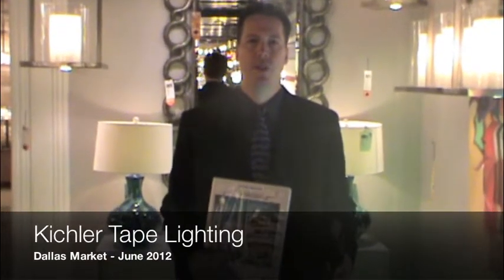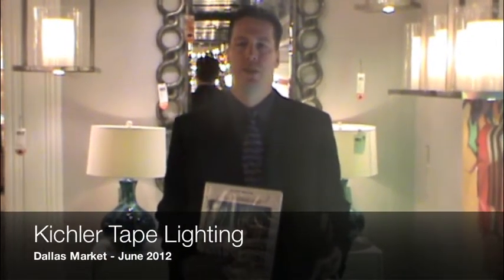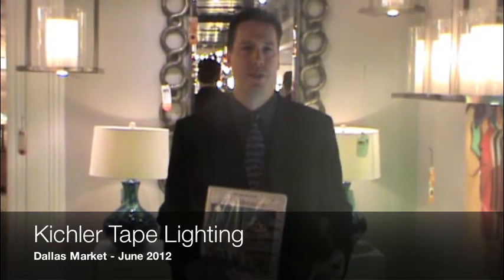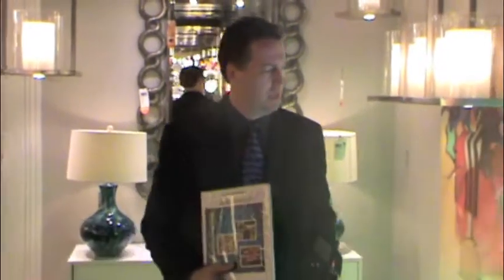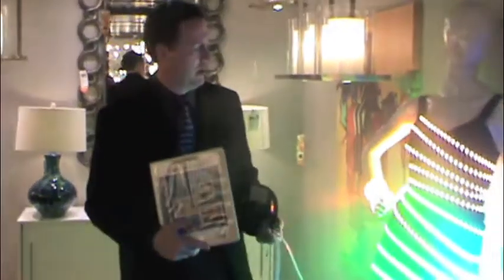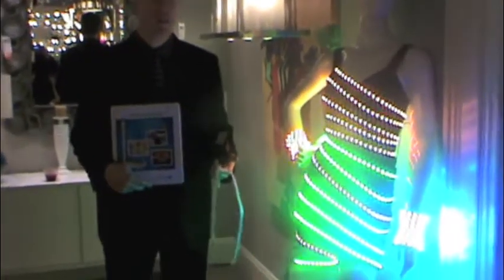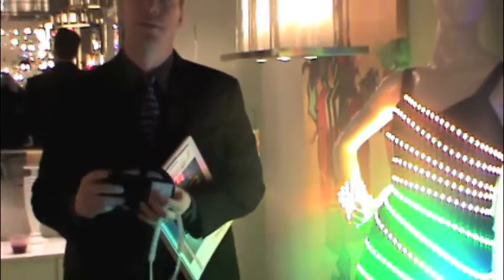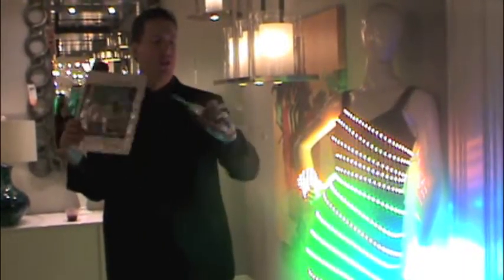Kichler - Tape Lighting